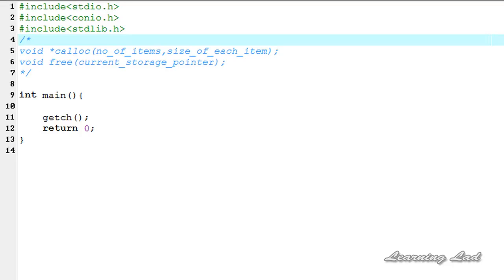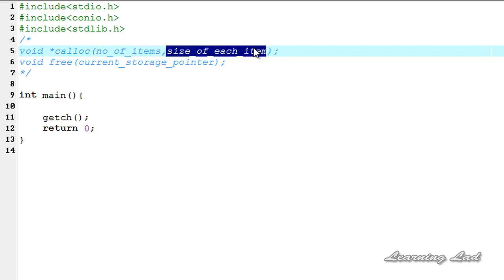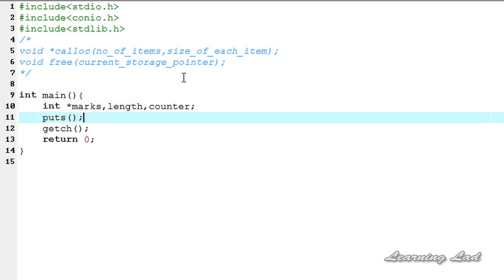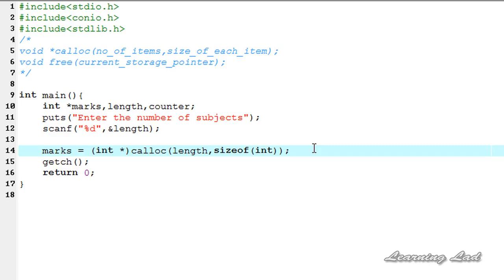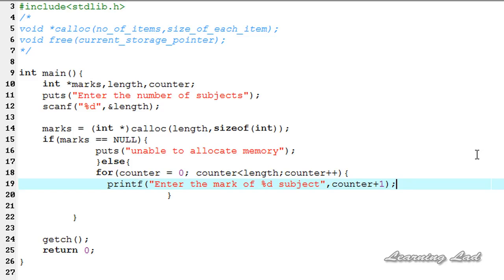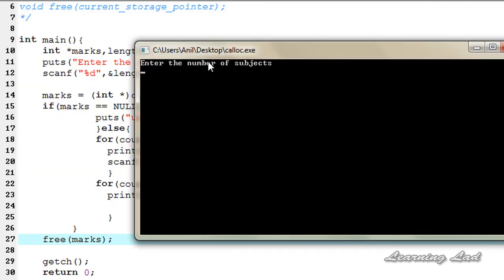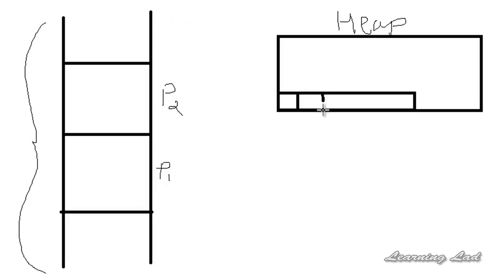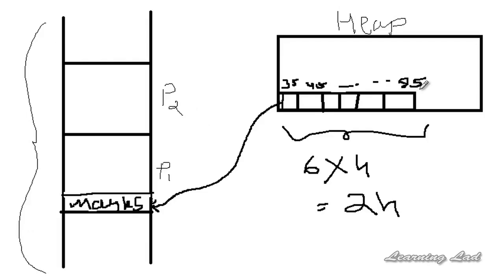C Programming Language Video Tutorials for Beginners 70 calloc Function 2